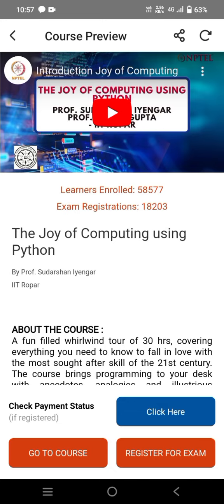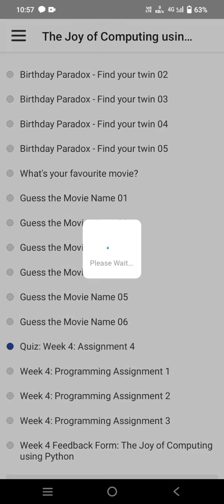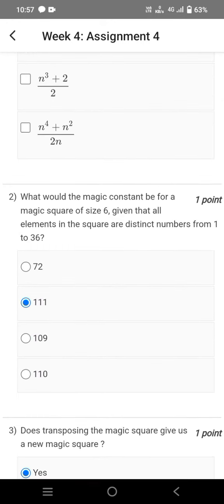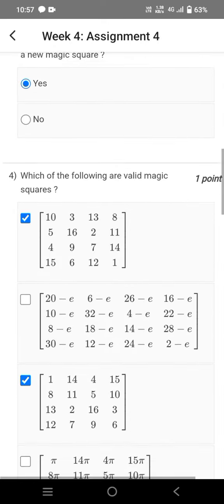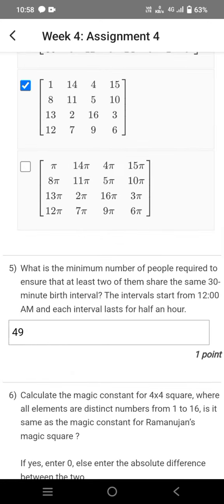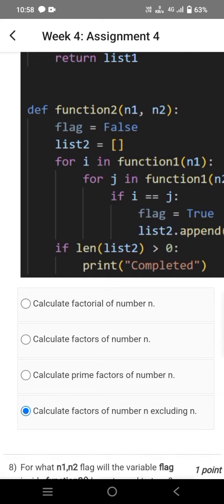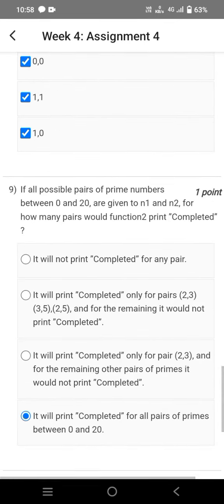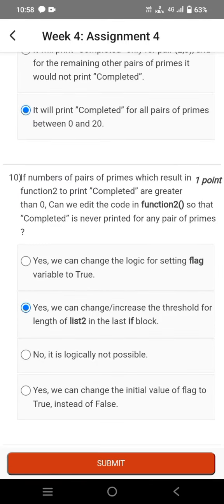The Joy of Computing using Python NPTEL Assignment 4 week 4 answers 2024